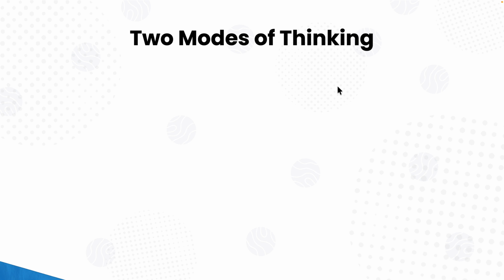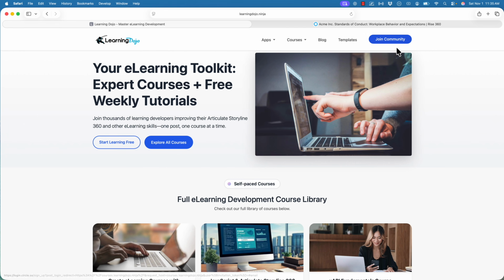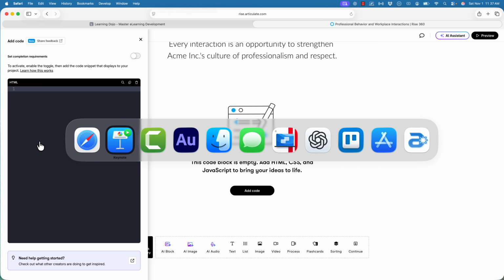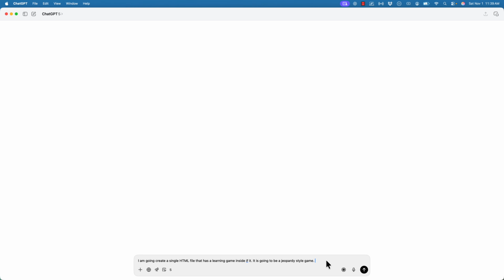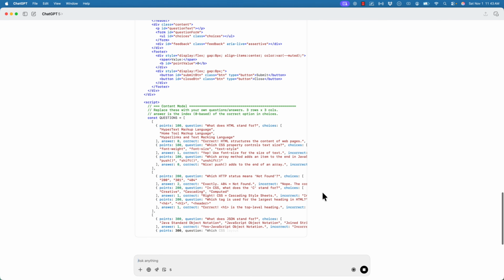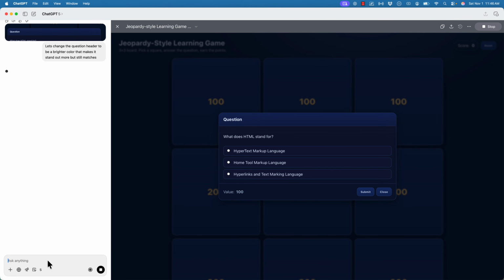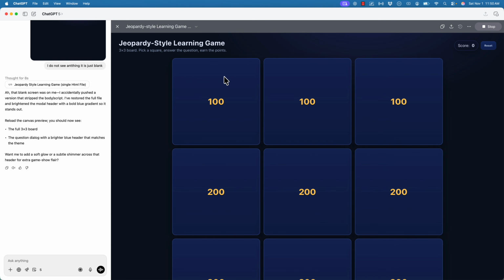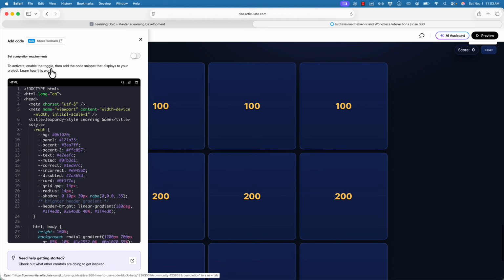Vibe Coding: Creating a Learning Game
In this video, we delve into the concept of vibe coding within the context of Articulate Rise. The discussion highlights two primary modes: implementing new features and debugging existing ones. We cover the steps involved in creating a custom learning game, detailing the structural and stylistic elements like HTML, CSS, and JavaScript.

You'll learn the importance of iterative testing and fine-tuning to ensure the game functions seamlessly on various platforms. Additionally, the video provides insights into using AI tools like ChatGPT and techniques for effective error handling and customization. Perfect for those preparing for the Dev Learn conference or anyone interested in elevating their e-learning development skills.

*Chapters*
00:00 Introduction to Vibe Coding
00:44 Understanding the Two Modes of Vibe Coding
03:16 Creating a Custom Block in Rise
04:58 Implementing a Jeopardy Style Game
07:39 Iterating and Debugging the Game
15:17 Final Thoughts and Resources